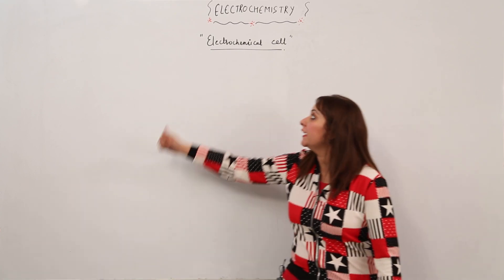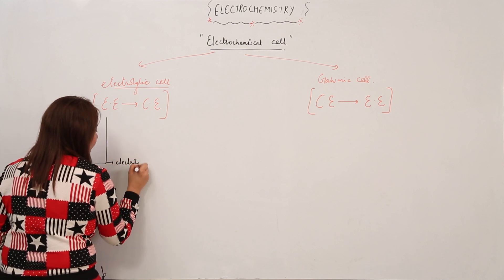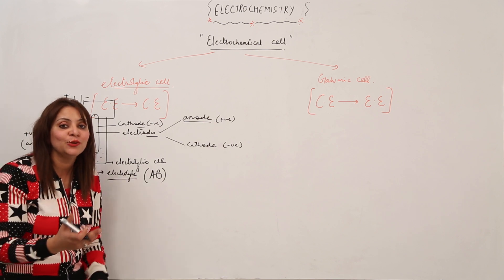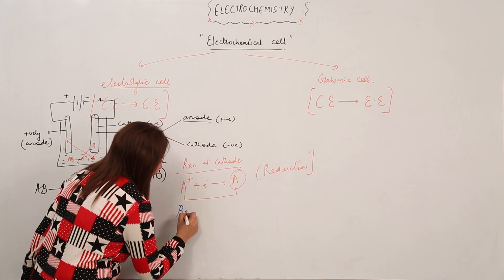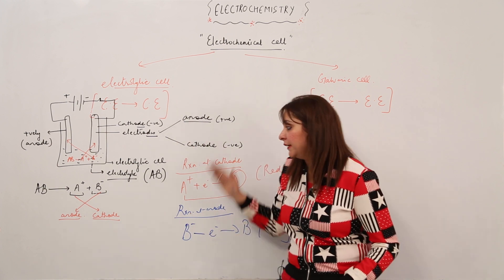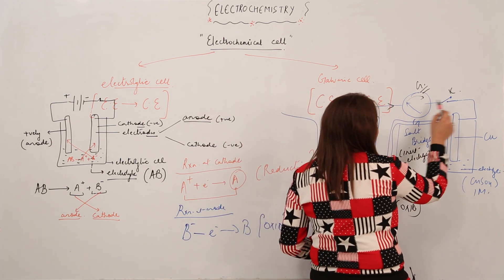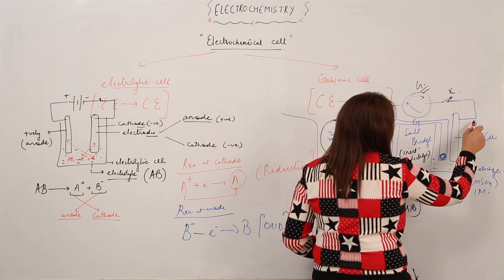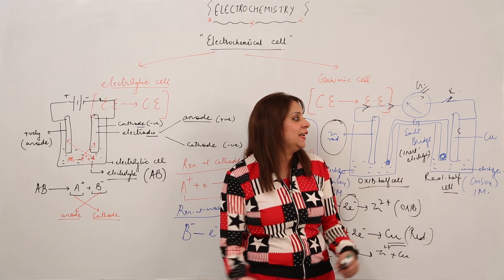Free Topic l ICSE l CLASS 12 l CHEMISTRY l ELECTROCHEMISTRY l electrolytic and galvanic cell l L2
Cass 12  ICS chapter 6, electrochemistry has been explained in this course and each and every minute detail has been covered so that students have a thorough understanding and can deal with any question based on this topic.